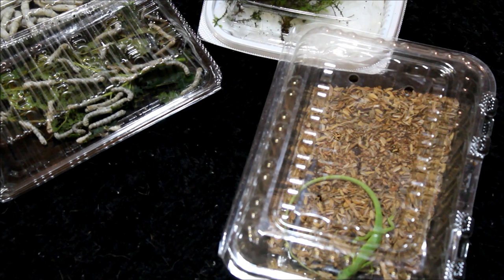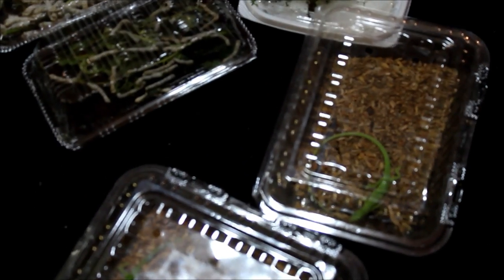Reptile Expo In Japan 2015~Pickups~ Kyushu Reptile Festival[HD]